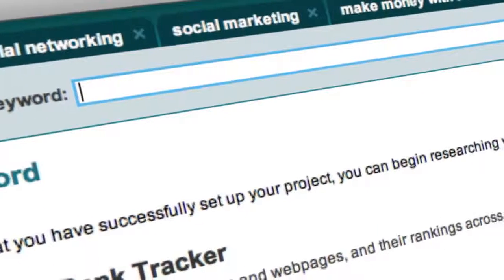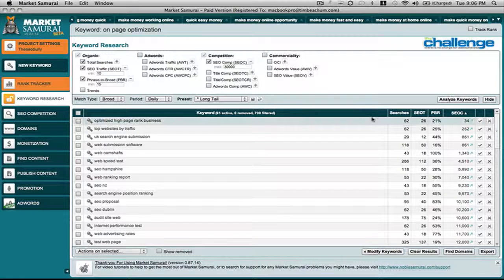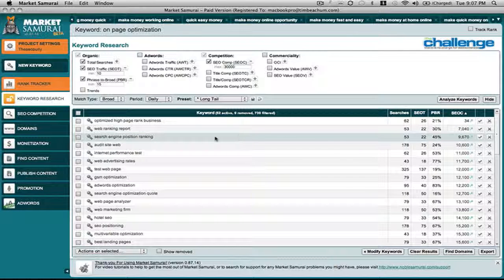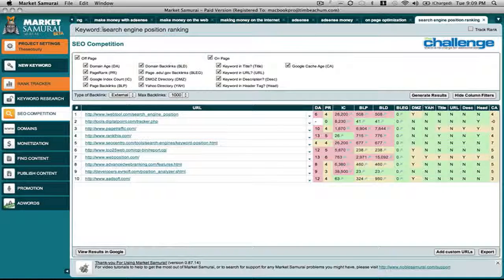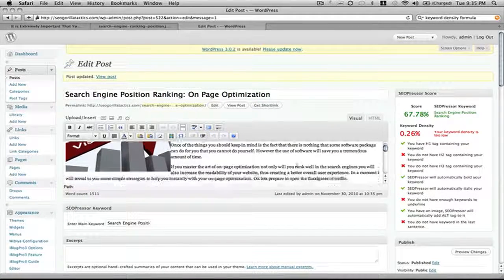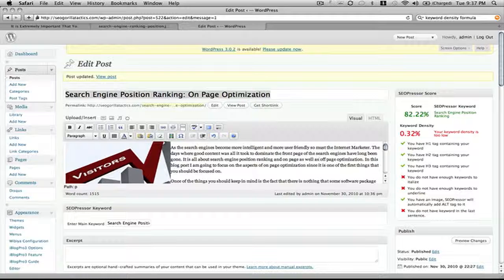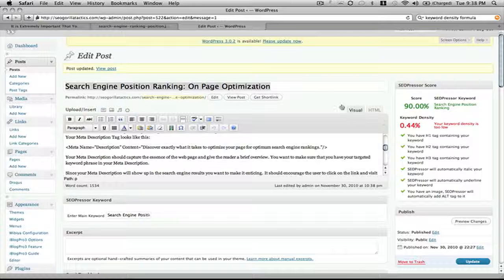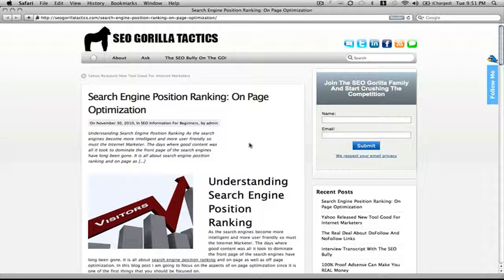Search Engine Position Rankings Made Easy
- Discover search engine position ranking strategies that will help you dominate the front page of Google every time.